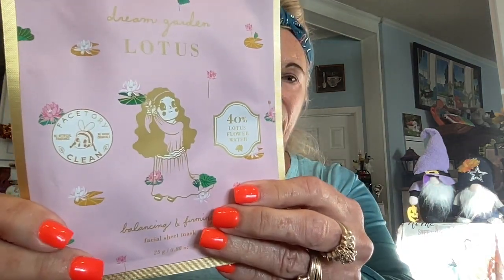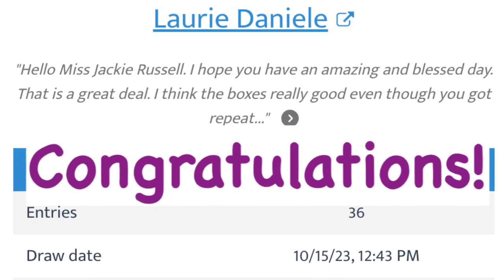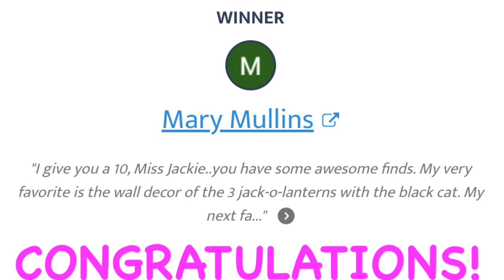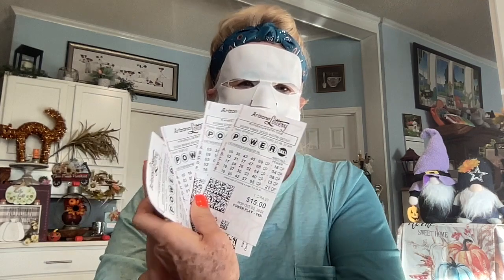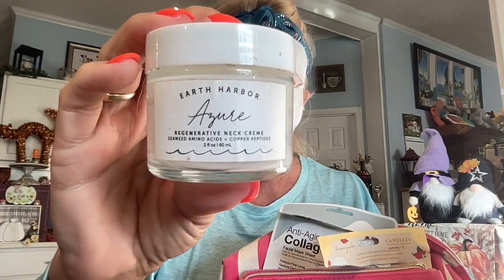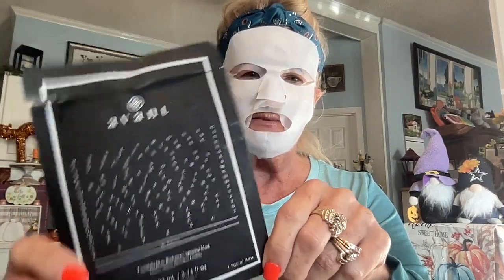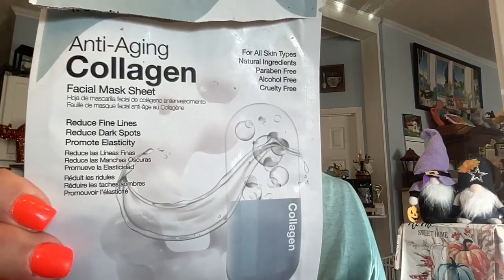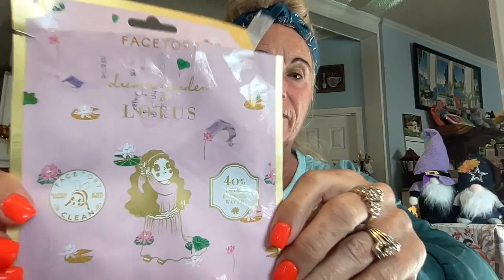MASK MONDAY / WINNERS ANNOUNCED / FRIEND MAIL & EMPTY REVIEWS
Hi Everybody!  Thank you for stopping by today...Happy Mask Monday, using a Facetory Lotus Mask I got from Lorrie and Wander beauty eye mask.   I have Friend mail from Plush Bat Fan...Empties to share and Winners to announce from the Dollar Tree Train and a surprise giveaway from my las Singles Swag video.

Shout outs!

save 10% code:  MISSJACKIERUSSELL

I do have surprise Giveaways in my videos from time to time, so keep a look out!  They are unannounced and open ended, meaning they could close anytime, unless otherwise stated.

1. Must be 18 or over...2.   Must have USA  Address unless otherwise stated in video  ..3. Must be publicly subscribed to channel and/or all channels when stated...4. Use code word in a sentence.  5.  6.

 Song:  Hill Behind by Silent Partner